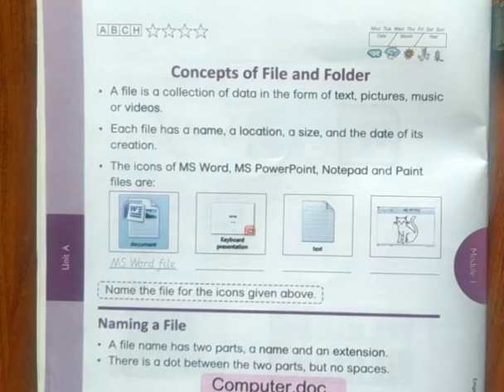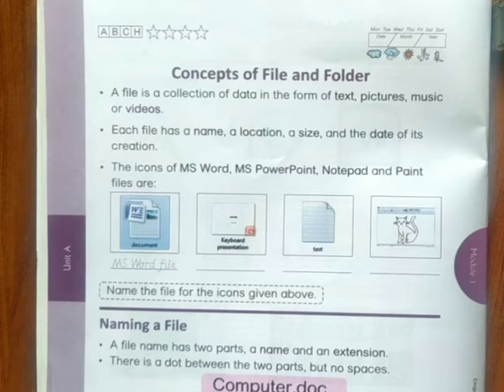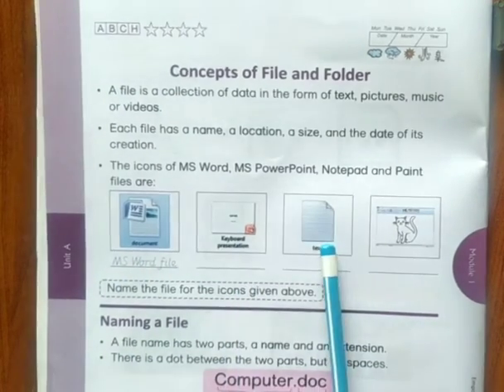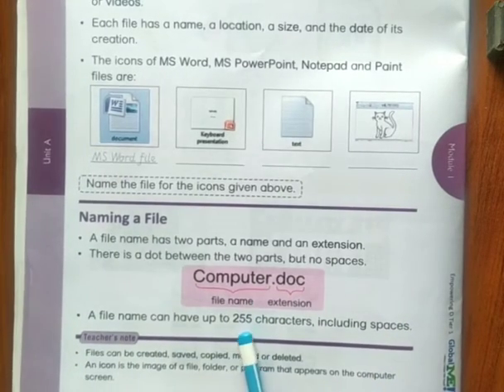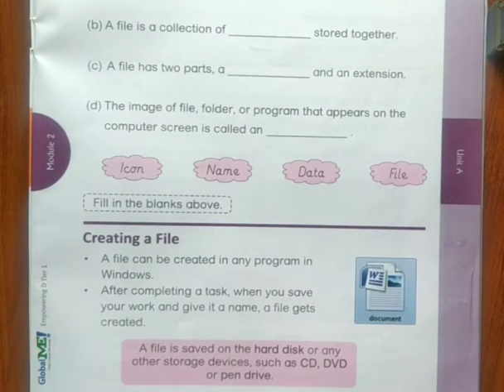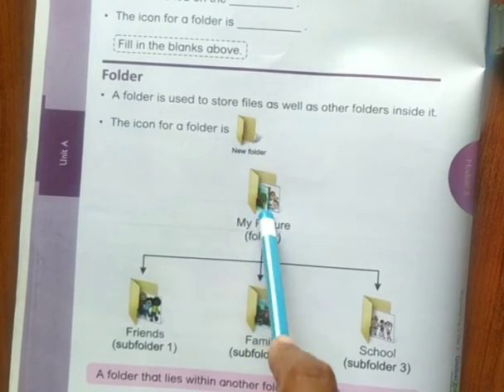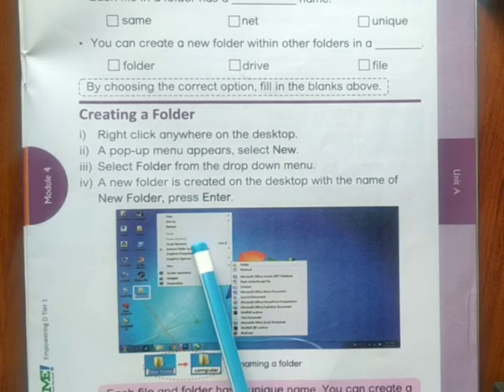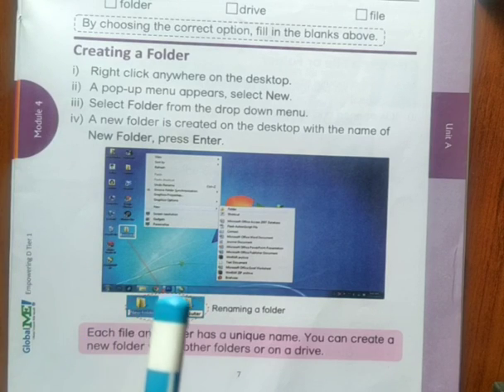Files and folder part- 1